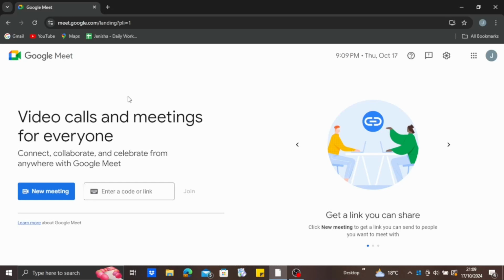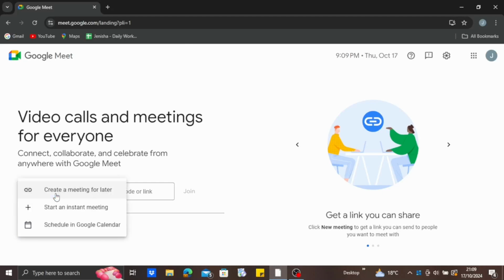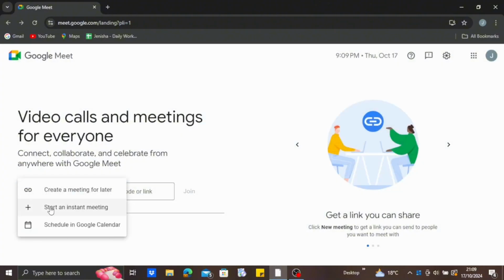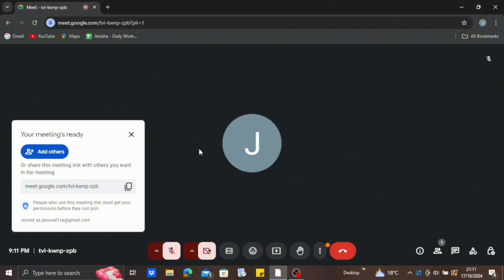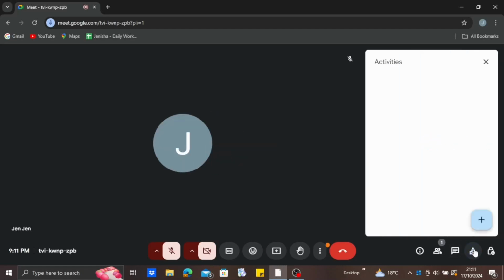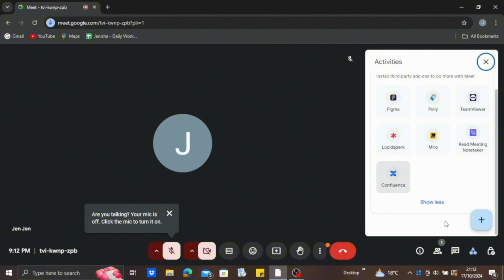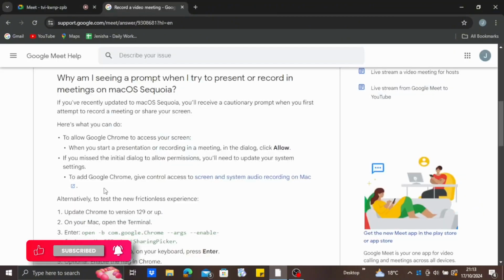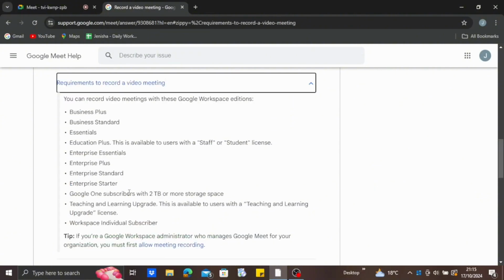How to Record Google Meet Video Call on Laptop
Learn how to record a Google Meet video call on your laptop with this simple guide! This video will walk you through the steps to record your Google Meet sessions, ensuring you can save important meetings for future reference. Whether you're asking, "How do I record a Google Meet video call on my laptop?" or need to capture meetings for work or study, this tutorial will show you how. Watch now to start recording your Google Meet video calls easily!

Timestamps:

00:00 How to Record Google Meet Video Call on Laptop
00:10 How Do I Record Google Meet on My Laptop?